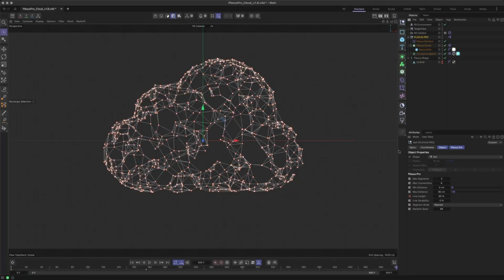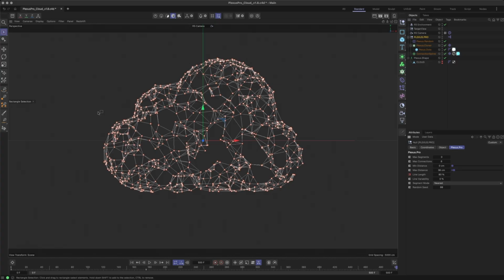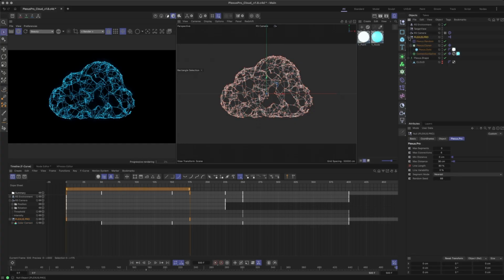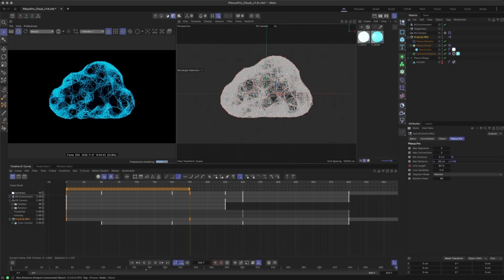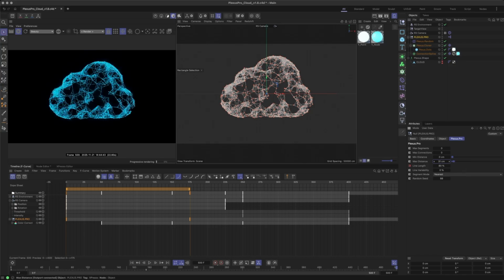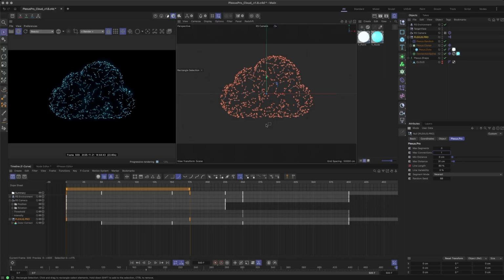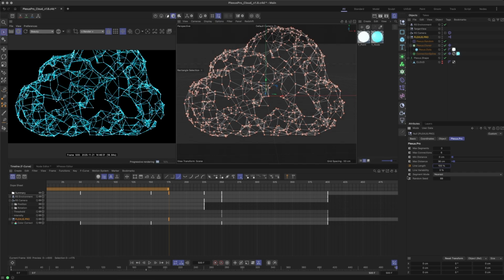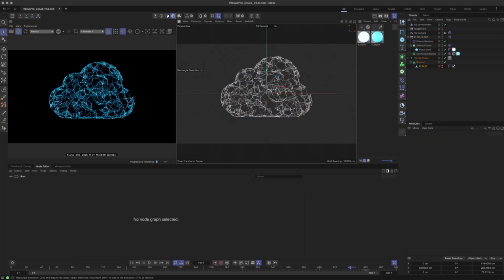PlexusCloud Video Walk Trough v2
This a walk trough video of the C4D project that contains python generator script that creates dynamic “plexus” lines between clones in a Cloner/Matrix object.